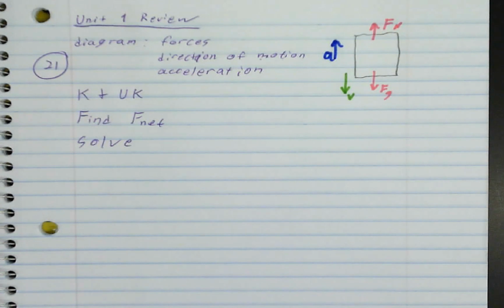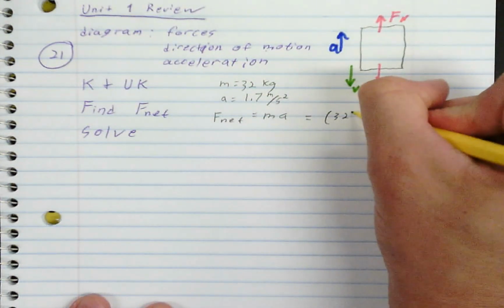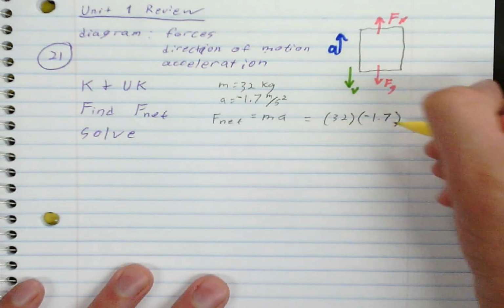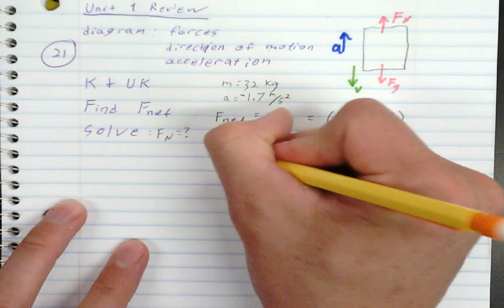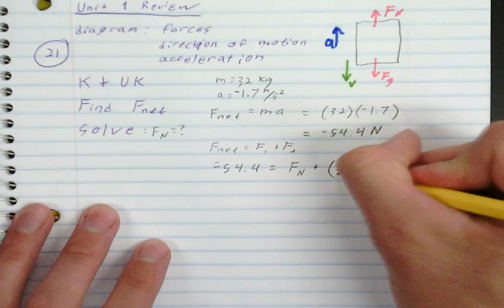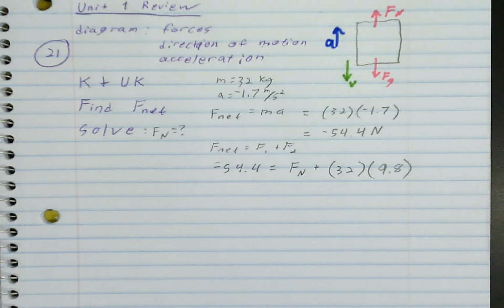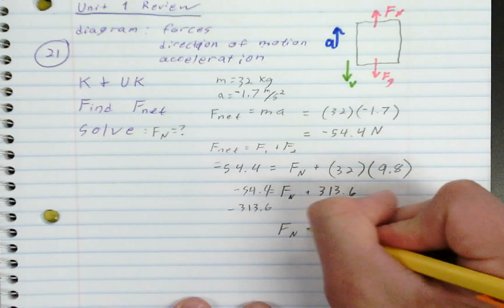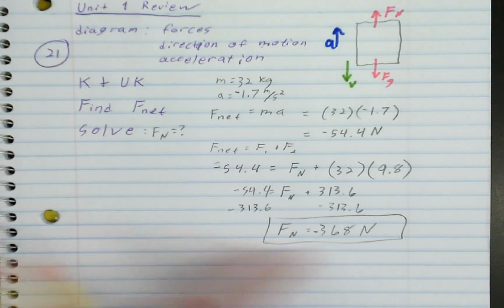Physics 2 - Motion Review - Review Guide: #21